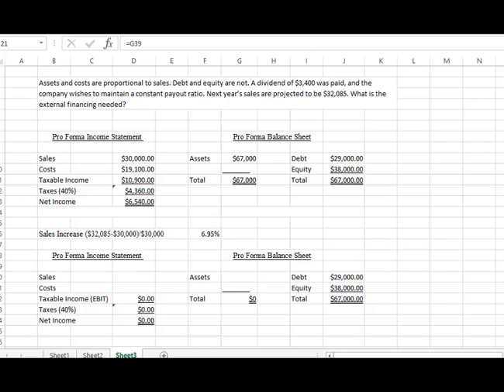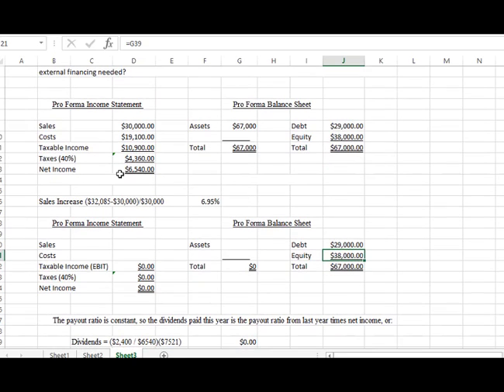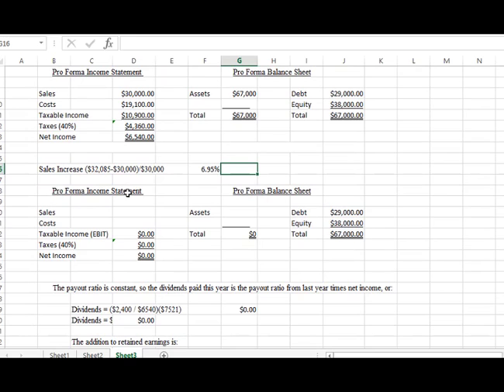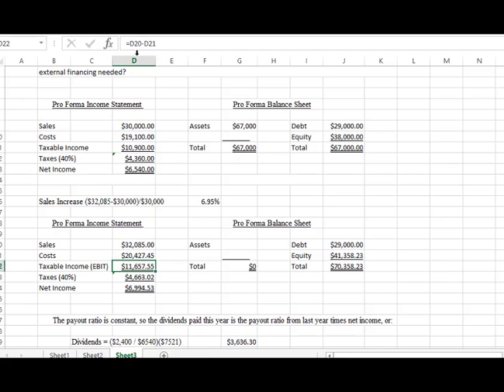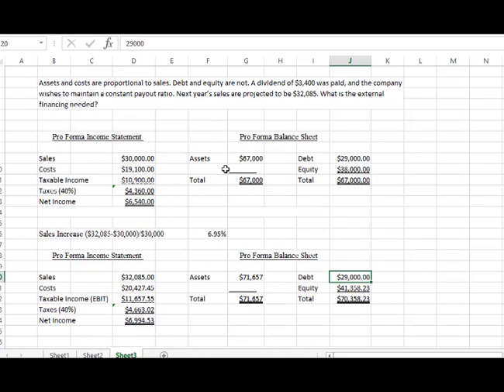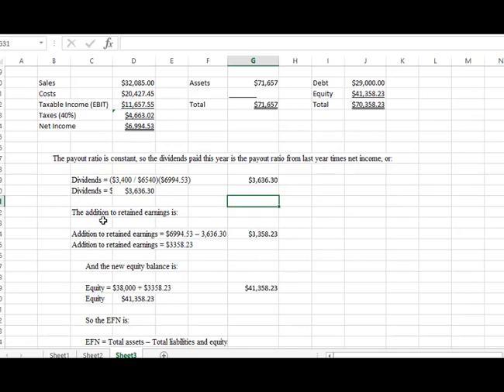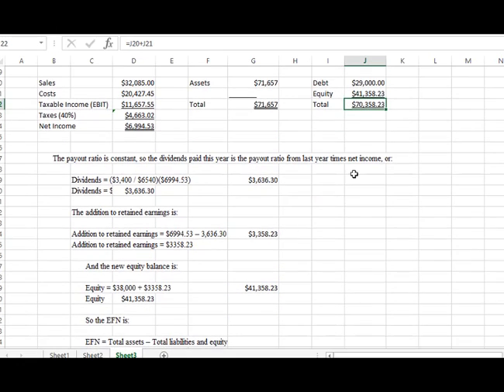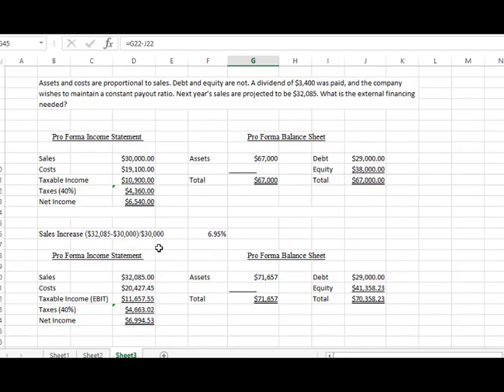Finance Class: External Financing Problem - Dividend Paid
Finance Class: External Financing Problem. Assets and costs are proportional to sales. Debt and equity are not. A dividend of $3,400 was paid, and the company wishes to maintain a constant payout ratio. Next year’s sales are projected to be $32,085. What is the external financing needed? Using Excel and pro forma.